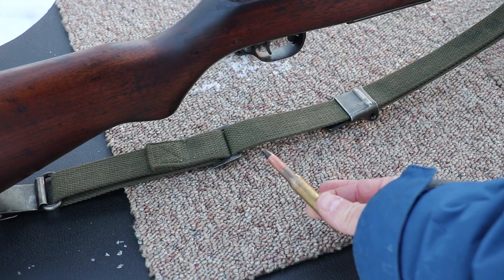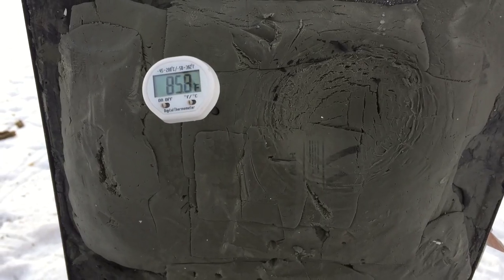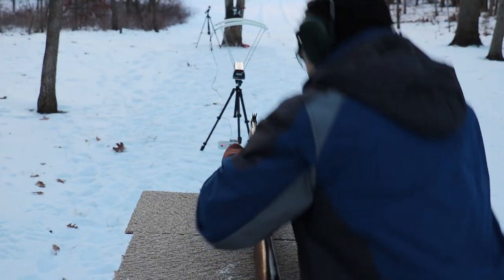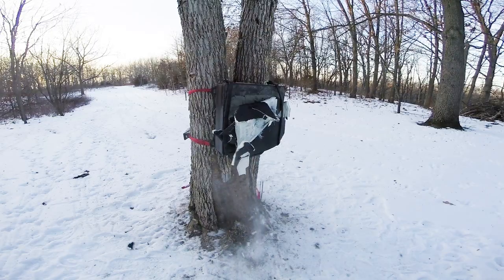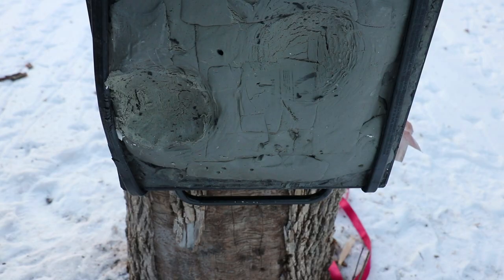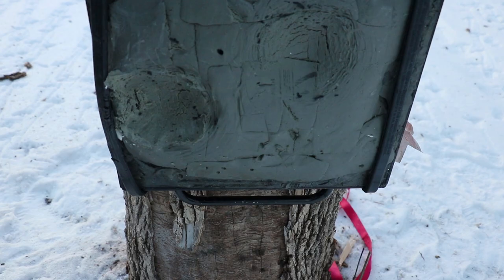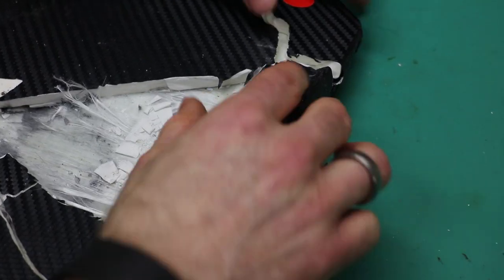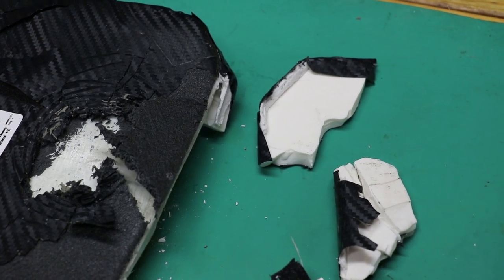Armour Wear Level IV VS .30-06 M2 Armor Piercing Black Tip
Armor Used: Armour Wear Level IV Stand Alone Plate

Weather on 40ft shot:
Temperature:  29.7°F
Humidity: 66%
Baro: 30.11" HG
Dew Point: 19°F
Elevation: 849 Feet.

Results: At 49 feet, the round failed to penetrate the plate. 21.72mm of backface deformation. The plate is in pieces, but it's possible that it could take another shot?